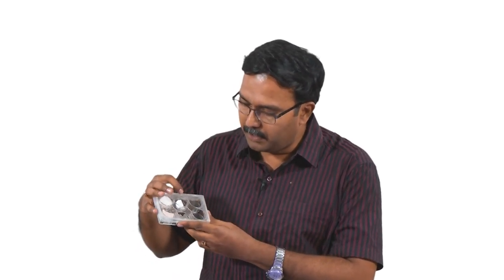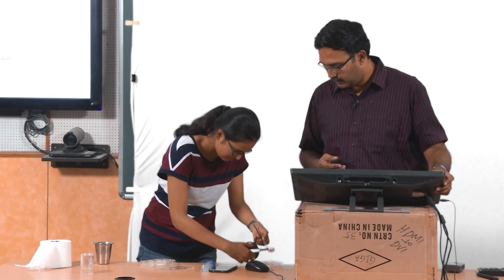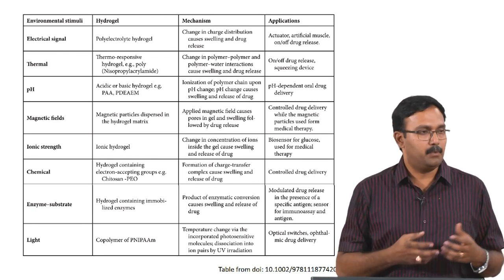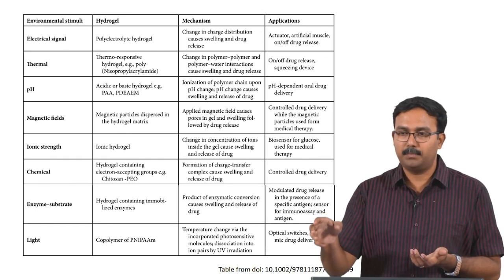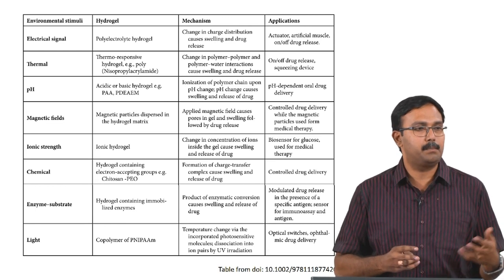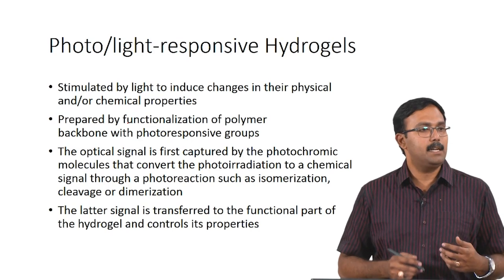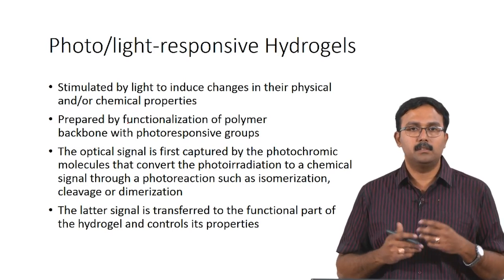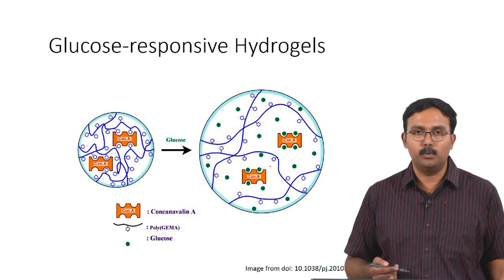Hydrogels - Part 2